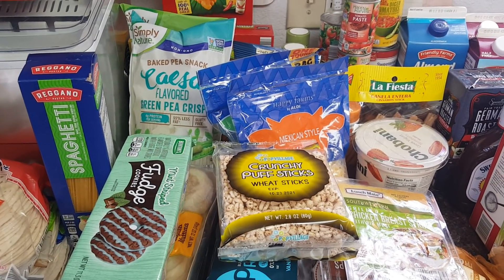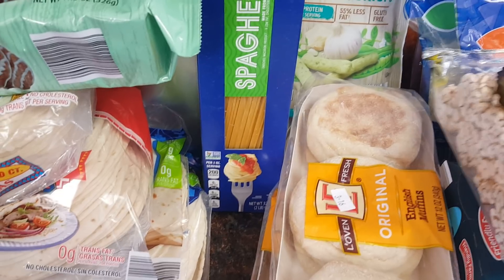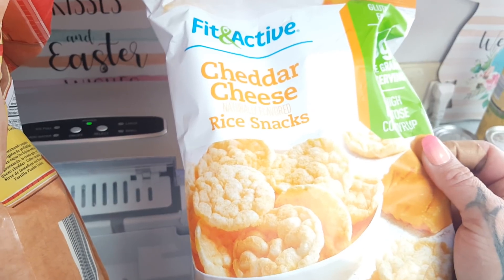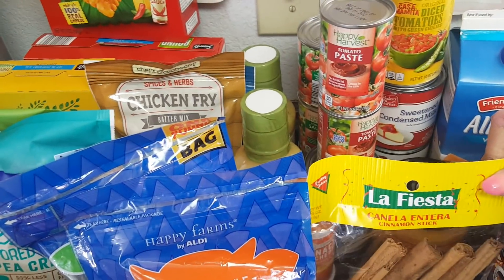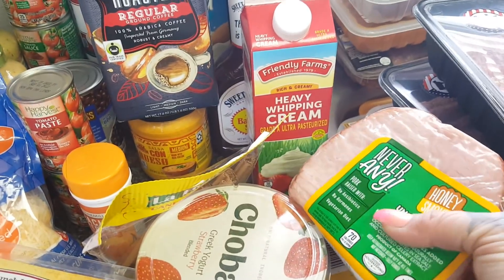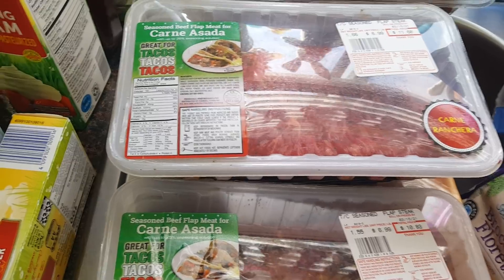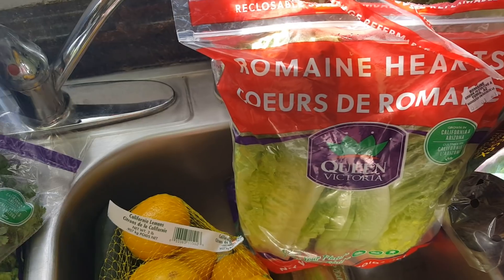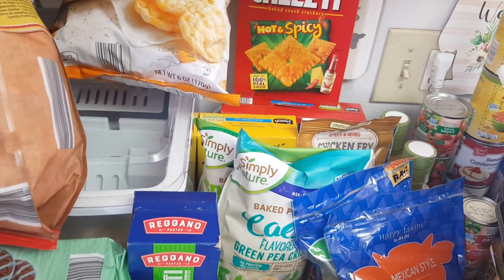GIAGANTIC ALDI ONCE A MONTH GROCERY HAUL*MARCH* WITH PRICES